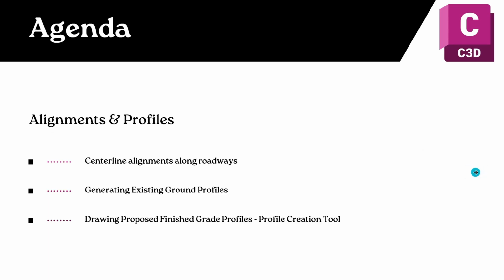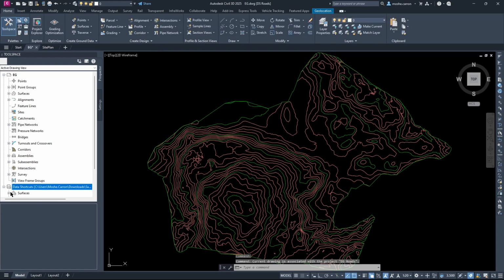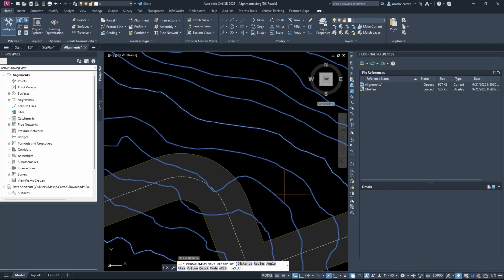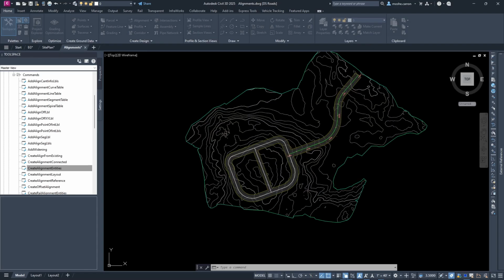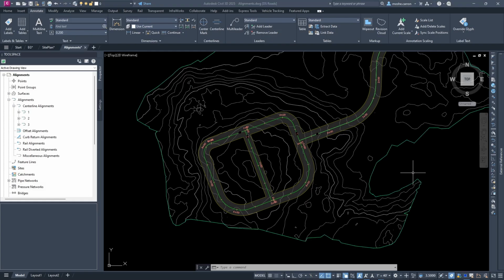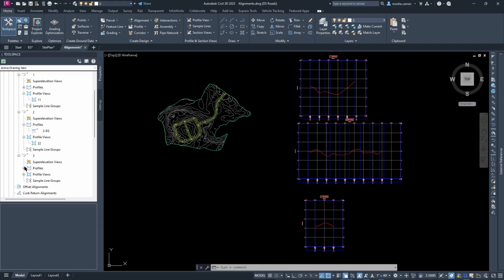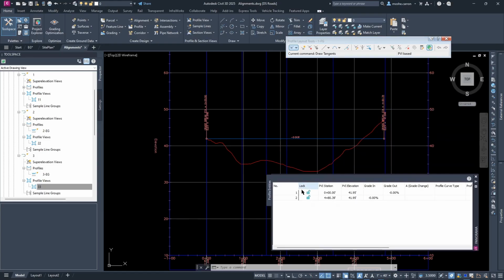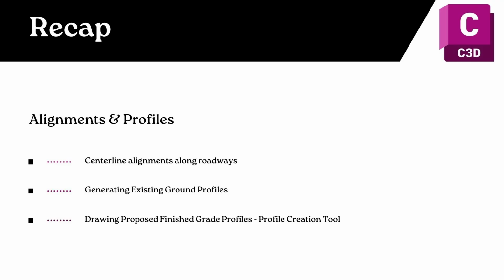Civil 3D Alignments (Corridor Series)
Alignments & Profiles
1. Centerline alignments along roadways - Alignment from Object
2. Generating Existing Ground Profiles - Surface Profile Creation
3. Drawing Proposed Finished Grade Profiles - Profile Creation Tool